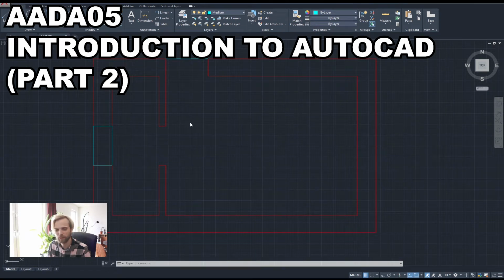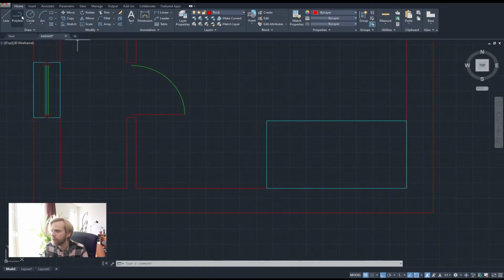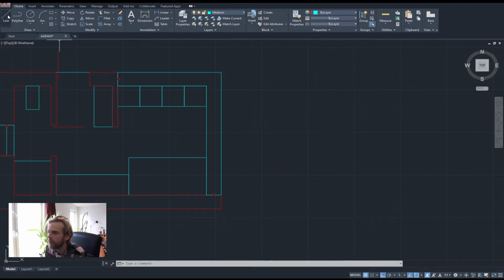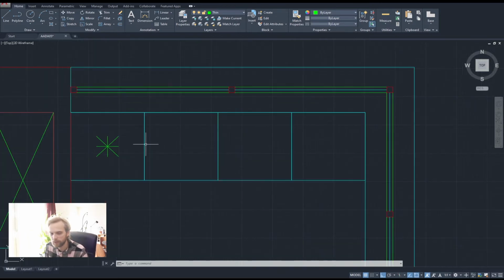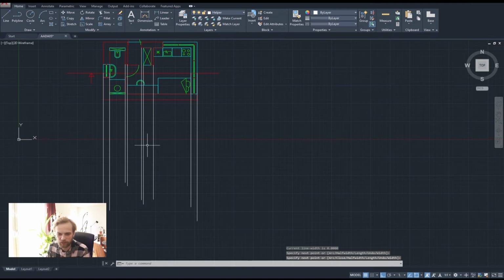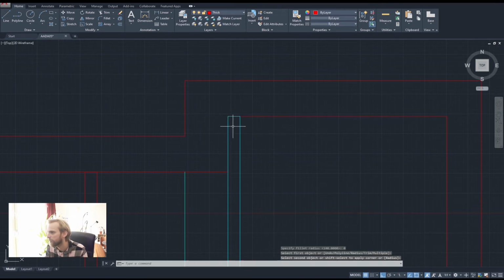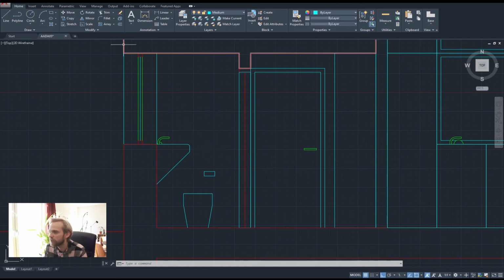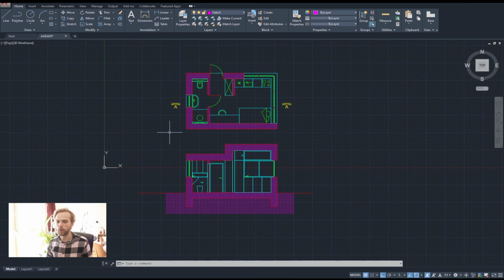AutoCAD for Beginners - Full course - Part 2 (AADA05)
Part 2 of tutorial series for AADA05, first year bachelor course in LTH.
Software focus: Autocad

My hardware:
3D printer (FDM) - Creality Ender 3
3D printer (SLA) - Anycubic Photon Zero
3D printer accessories - Anycubic Wash and Cure station